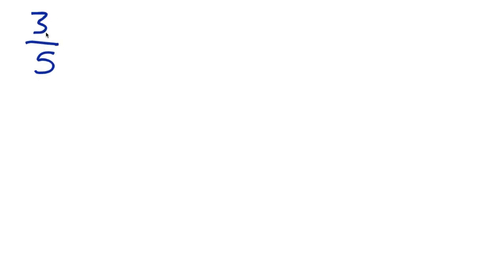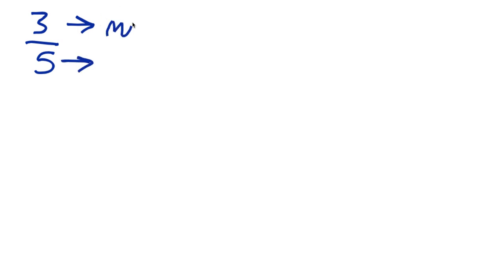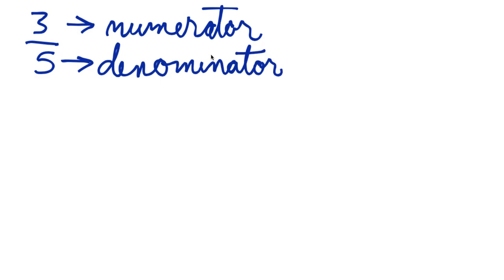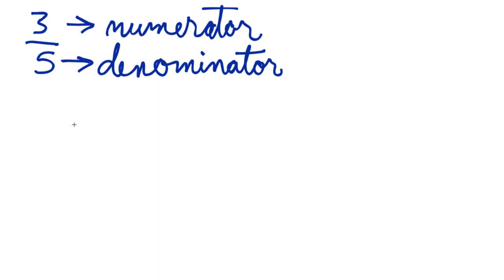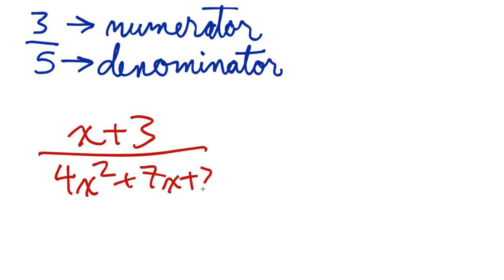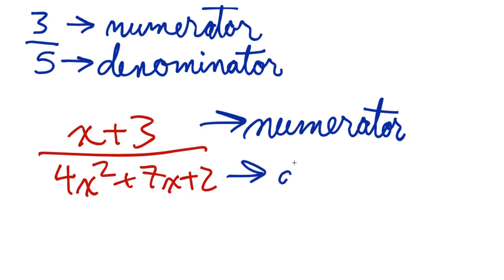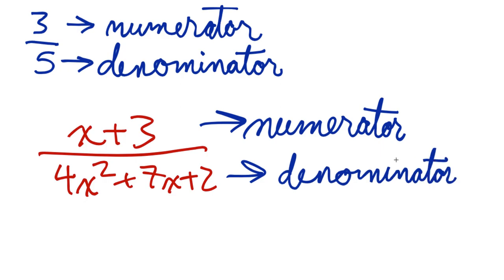Fraction Terms, Jargon & Nomenclature; Numerator & Denominator